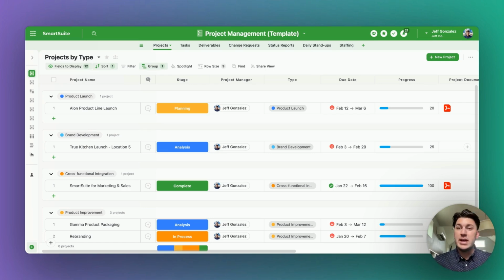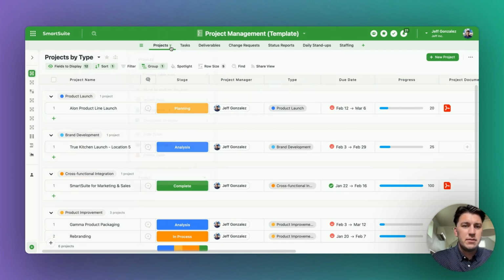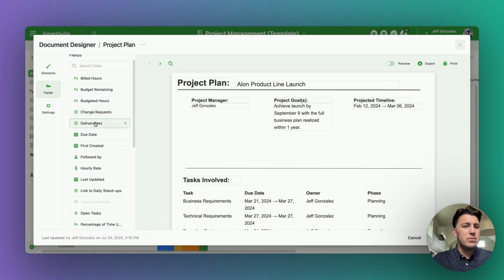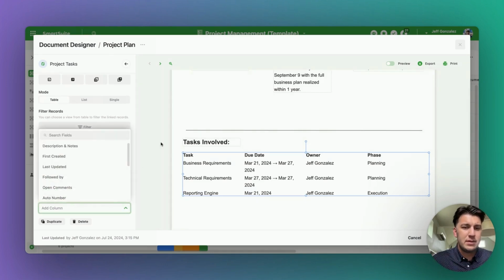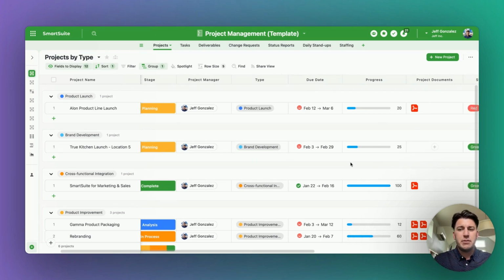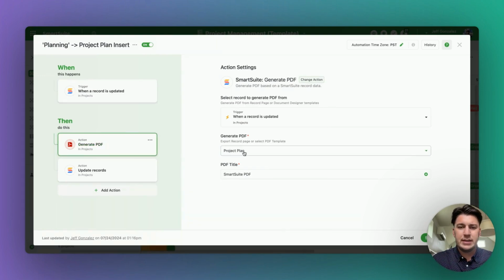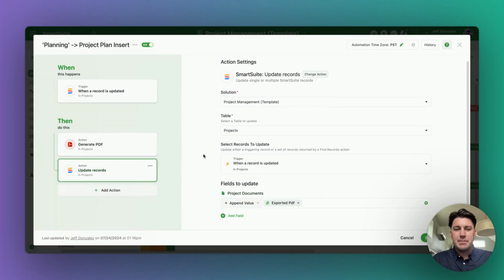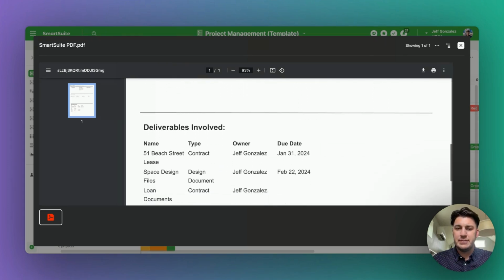How to Automate Document Creation Based on Record Data